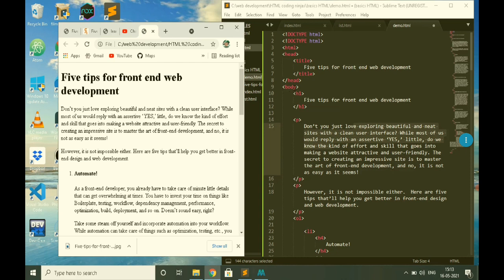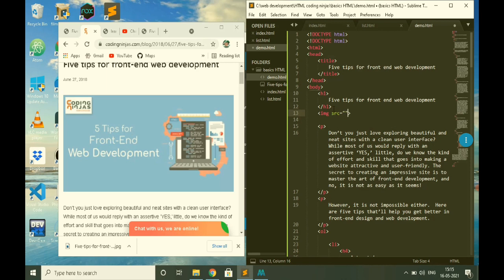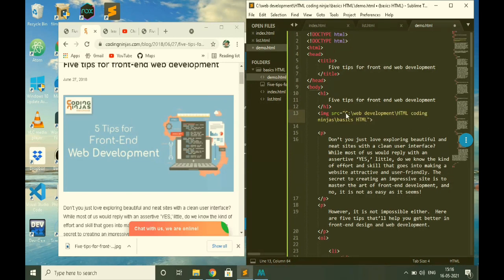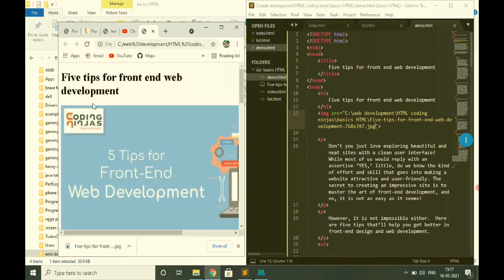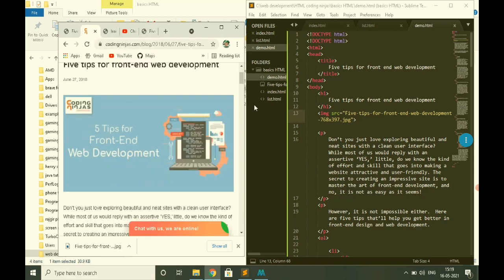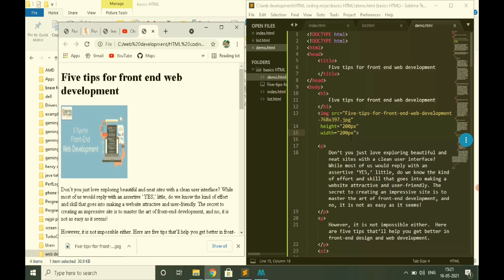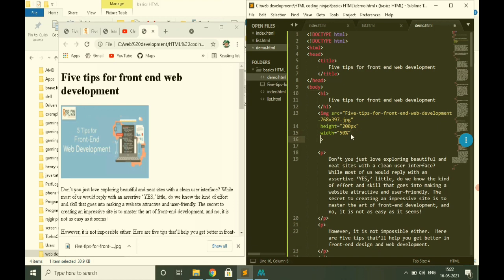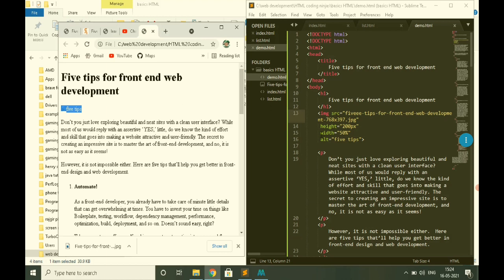lec 7 , inserting images , HTML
1.HTML
2.CSS
3.JAVA SCRIPT
4.NODE JS
4.MONGO DB